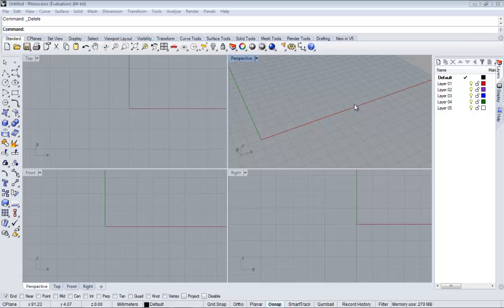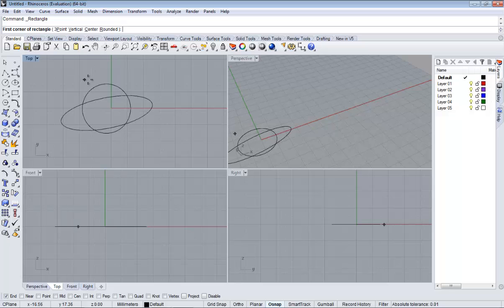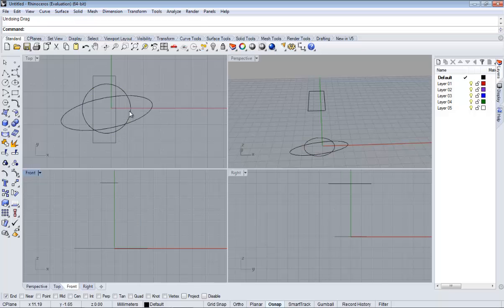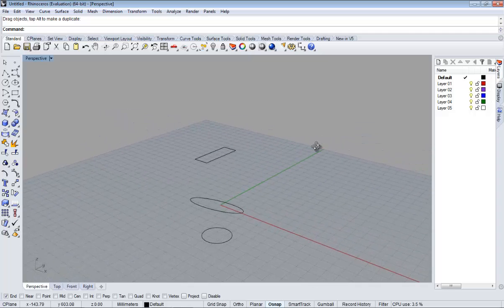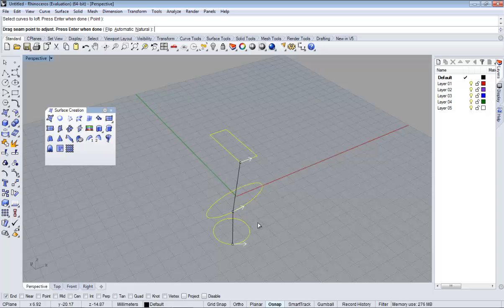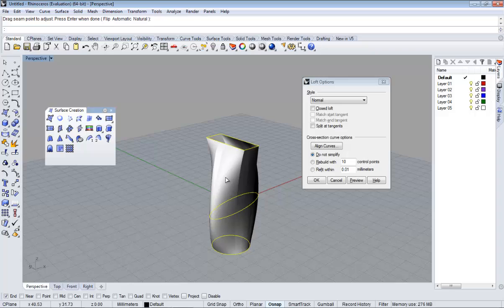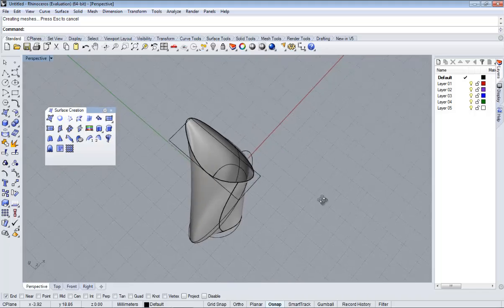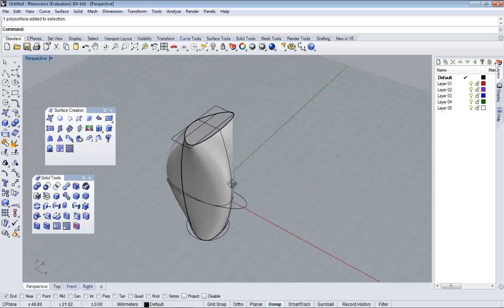Create surfaces with Rhinoceros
My online porfolio

A short video showing how to create surfaces using Rhinoceros